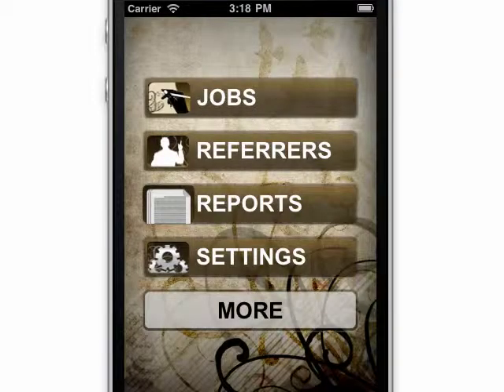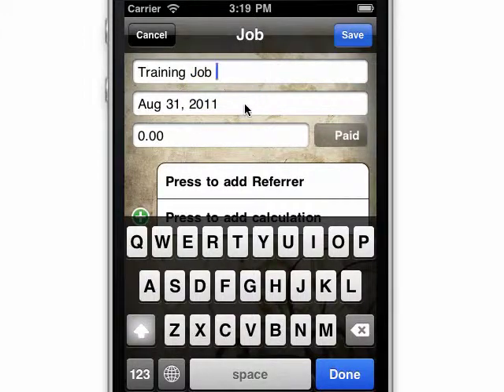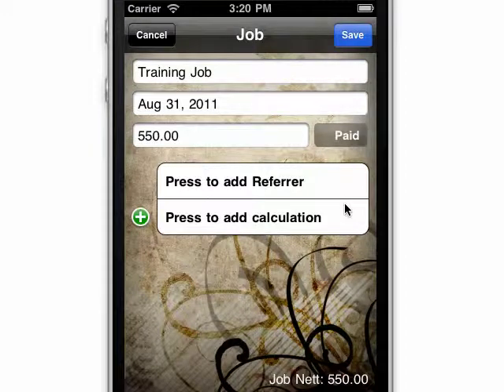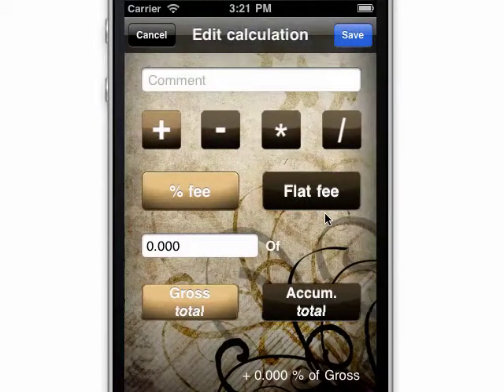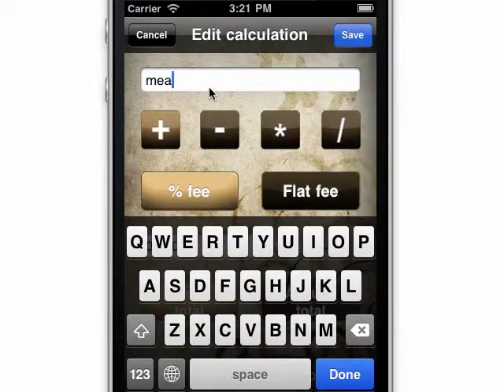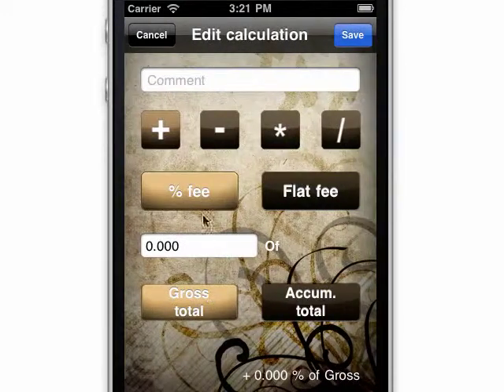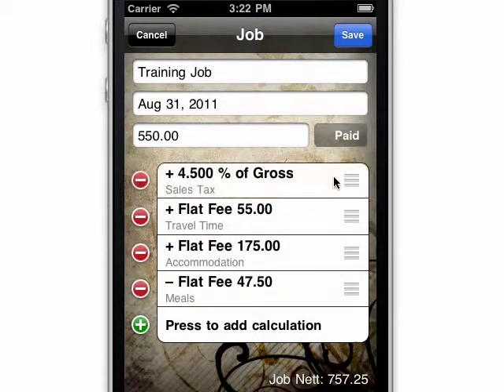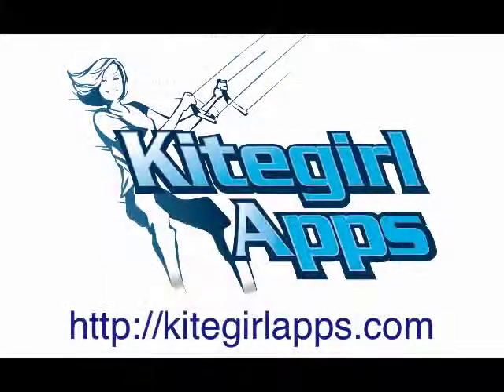Basic job in job tracker software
How to set up a basic job in Kitegirlapps job tracking software.

Get FREE meditation tracks and 7 daily articles on a WORKAHOLICS GUIDE TO EASE when you join the Kitegirl Community